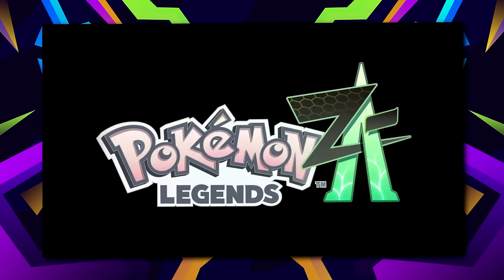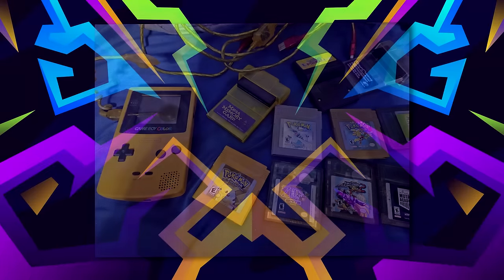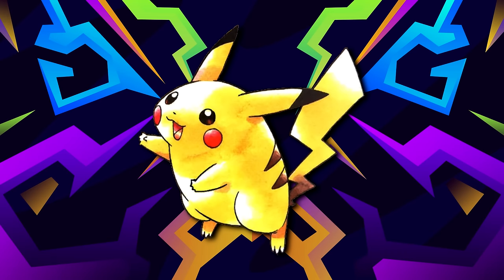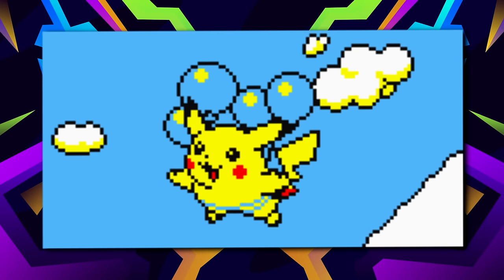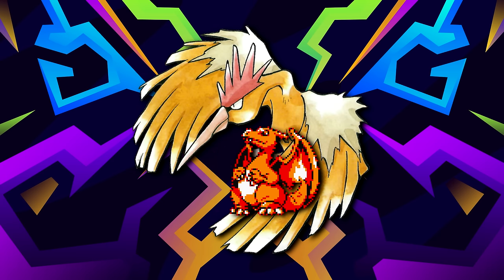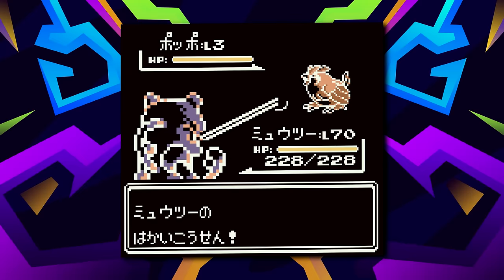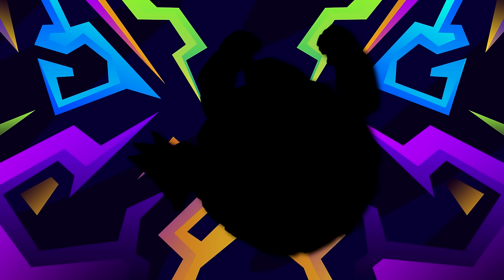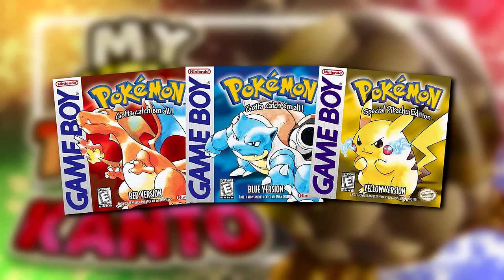My New Team for Kanto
Track 1 - Viridian City - Mario's Mystery Meat
Track 2 - History - Sonic Mega Collection
Track 3 - Blue Field - Pokemon Pinball
Outro - Main Menu - Pro Sports Hockey (SNES)